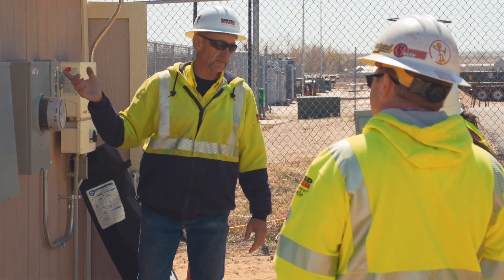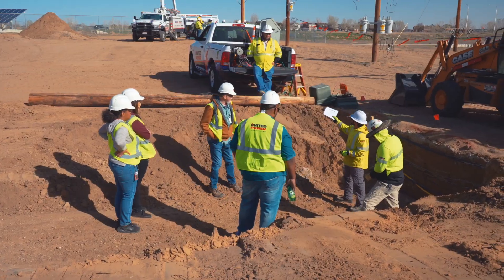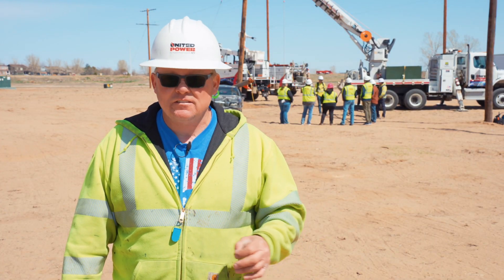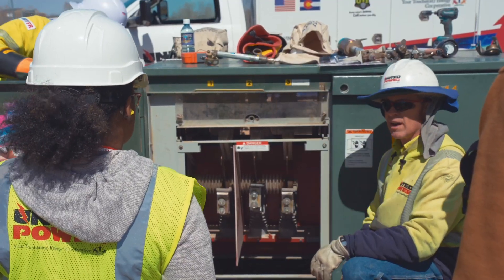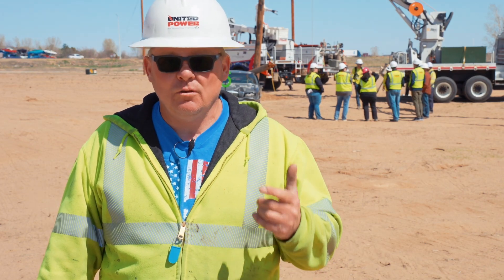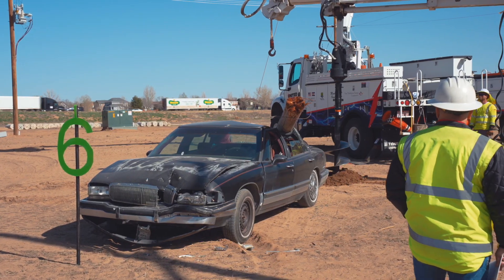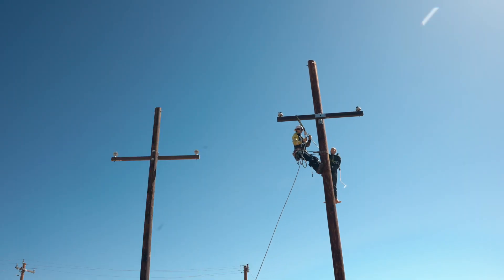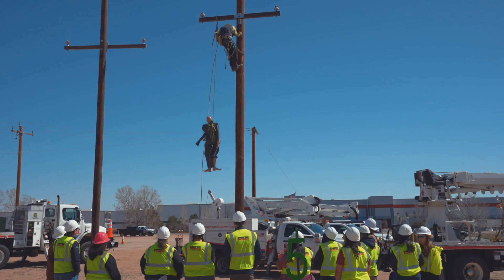United Power | Day in the Boots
United Power's Day in the Boots training gives an up-close look at a day in the life of a lineman. From overhead to underground equipment to metering and transformers, participants can better understand the complexities and hazards of utility work.